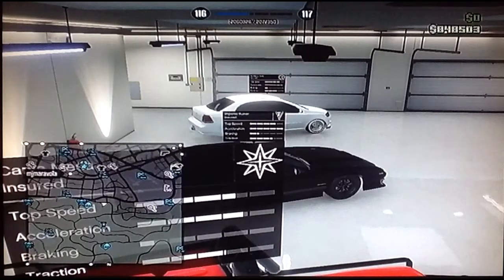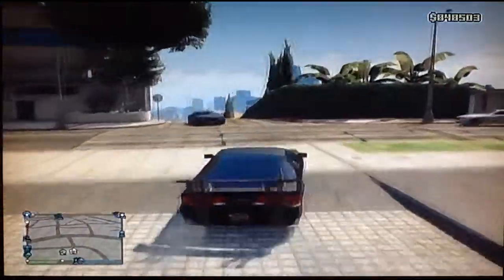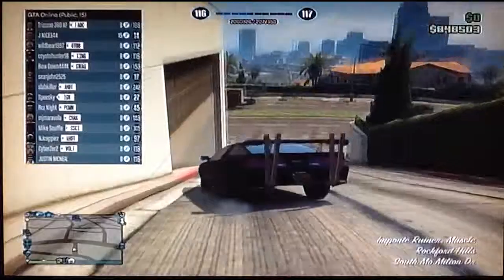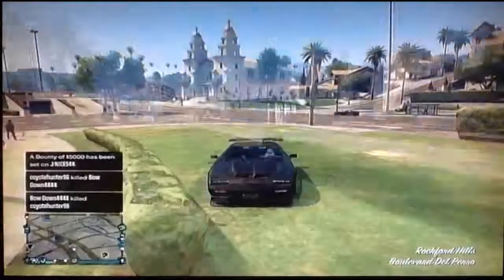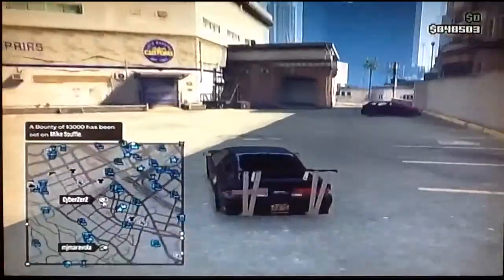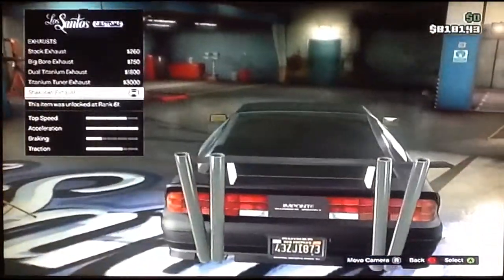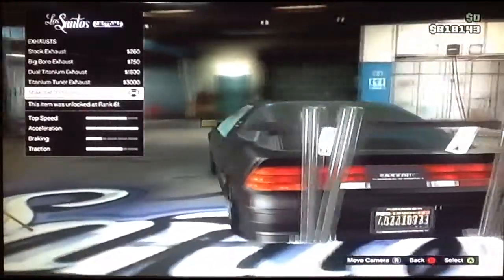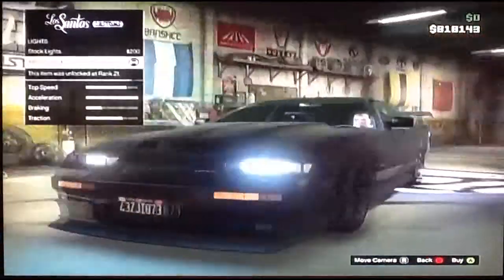Gta5/Secret Car/Exhaust Love